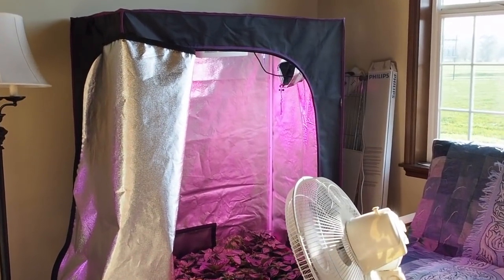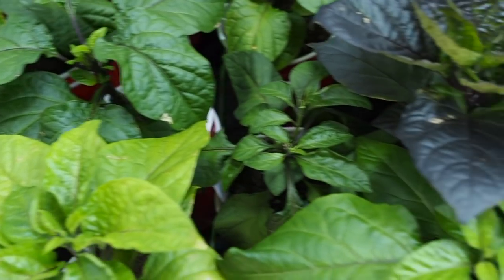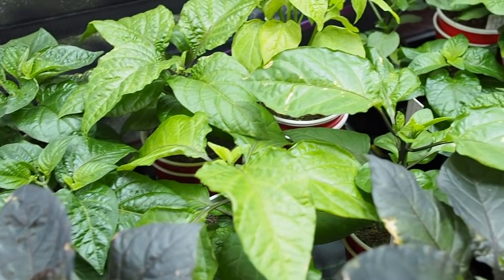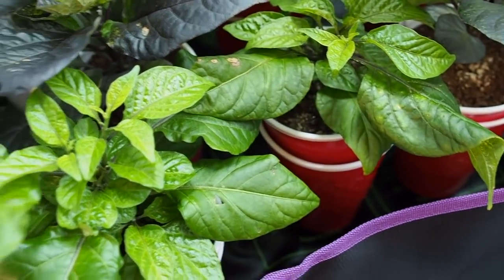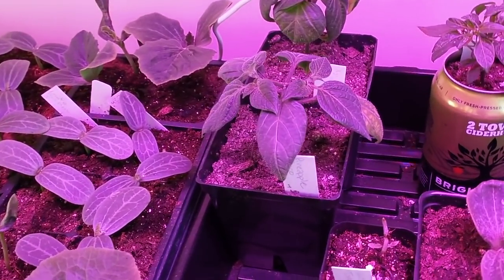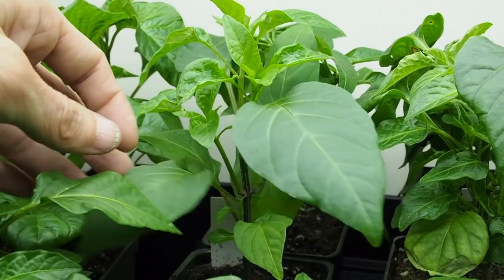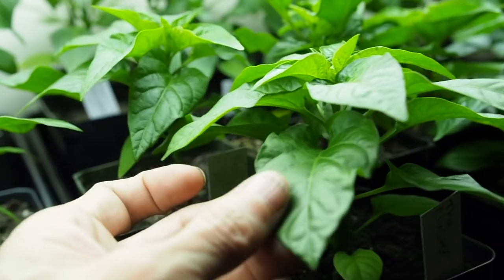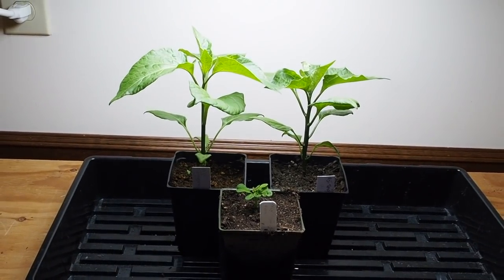16 Week Pepper Update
16 weeks since I started the first capsicum chinense peppers on January 1st. Only a few more weeks to go before I can get these peppers in the ground.